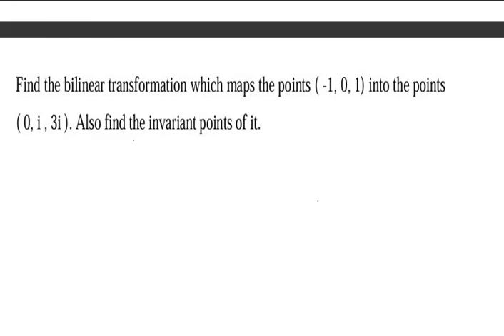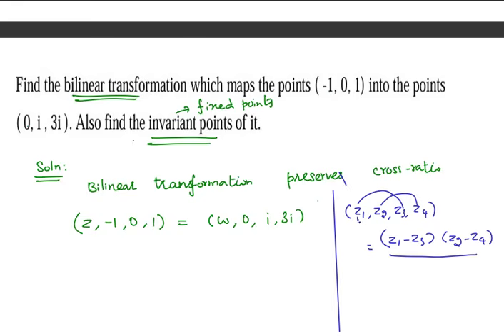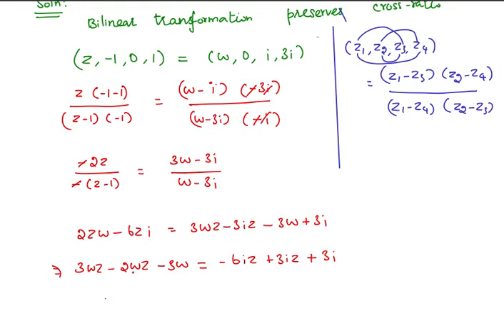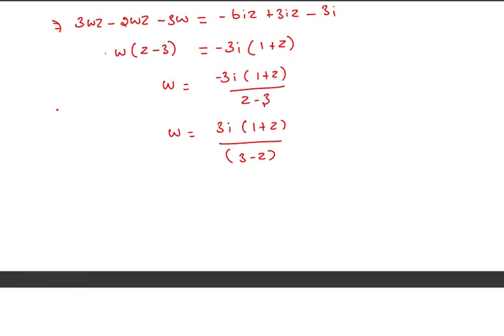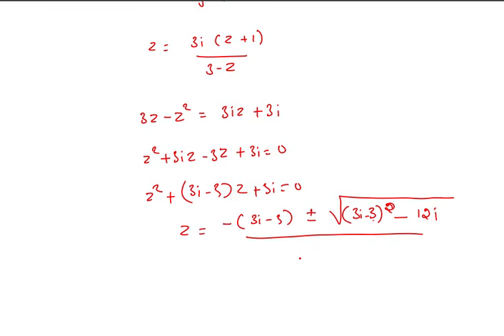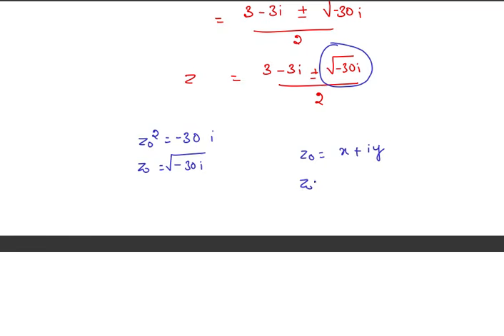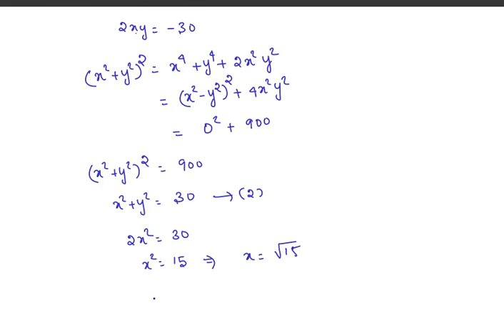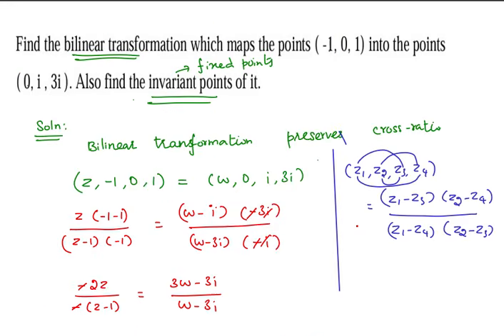Find Bilinear Transformation (-1,0,1)→(0,i,3i) with Cross Ratio: Complex Analysis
📚 In this video, we solve a complex analysis problem step by step:
✔ Finding the bilinear transformation mapping (-1, 0, 1) to (0, i, 3i)
✔ Using the cross ratio method for accurate results
✔ Determining the invariant (fixed) points of the transformation

🔹 Problem Statement:
Find the bilinear transformation that maps:
z₁ = -1 → w₁ = 0
z₂ = 0 → w₂ = i
z₃ = 1 → w₃ = 3i
Plus, find its fixed points!

📖 Key Concepts Covered:

Bilinear (Möbius) transformations

Cross ratio method

Fixed points in complex mappings

💡 Perfect for:

Math & Physics students

Engineering majors

Complex analysis exam prep

📌 Timestamps:
0:00 - Problem introduction
00:46 - Cross ratio setup
02:20 - Solving for transformation
6:31 - Verification
7:30 - Finding fixed points